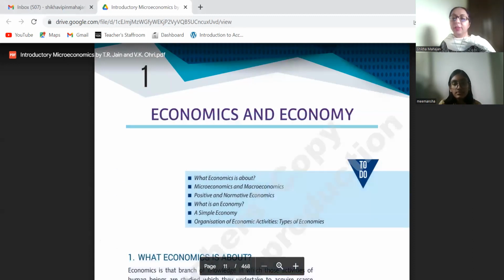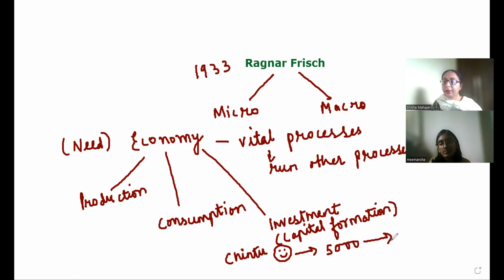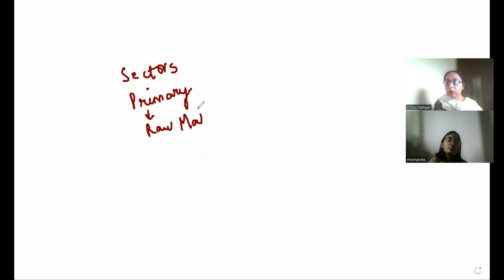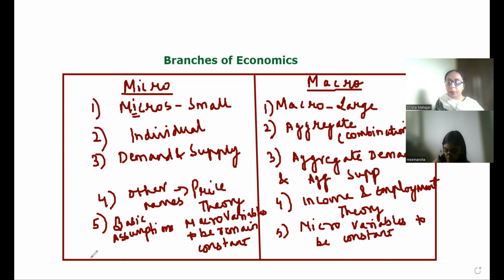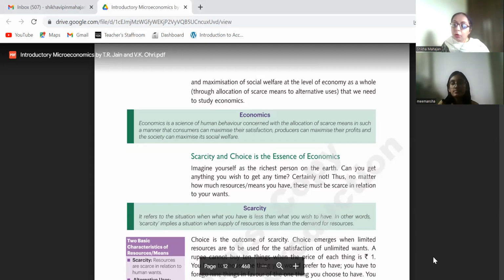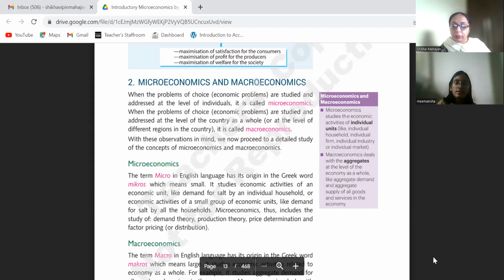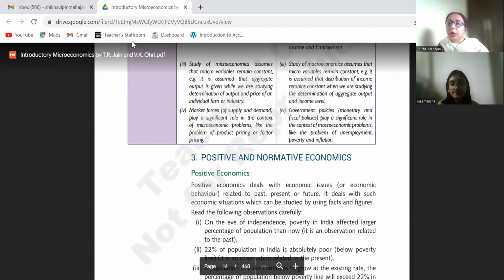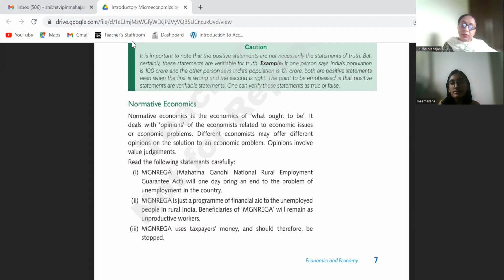Economics class 11 MicroEconomics by Teaching Care online classes